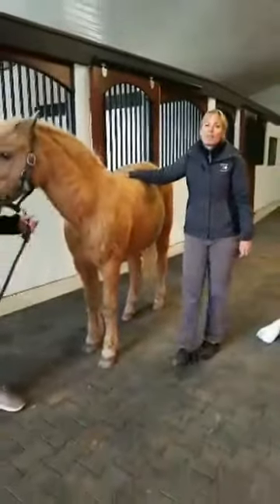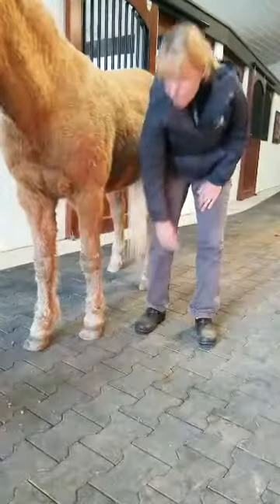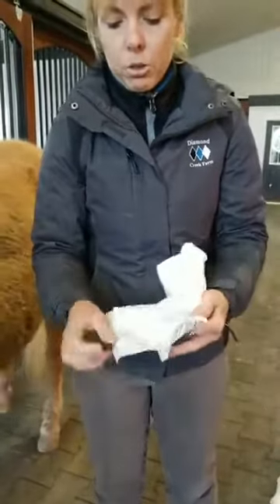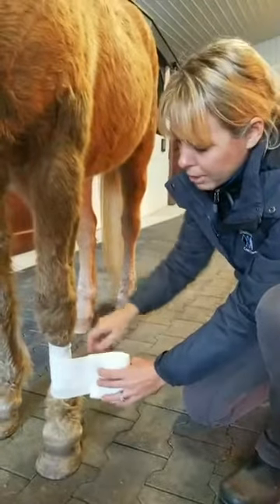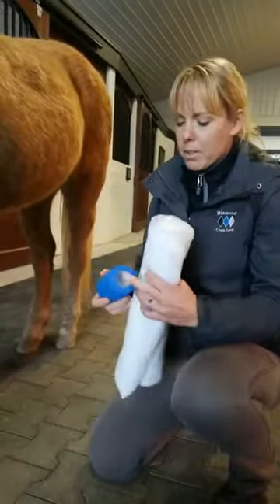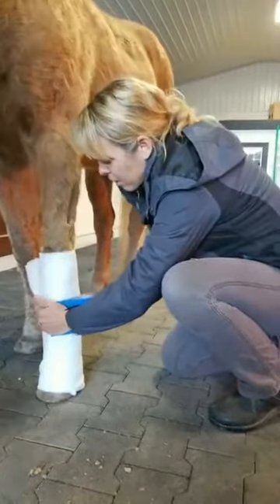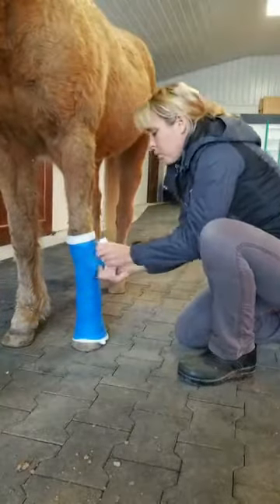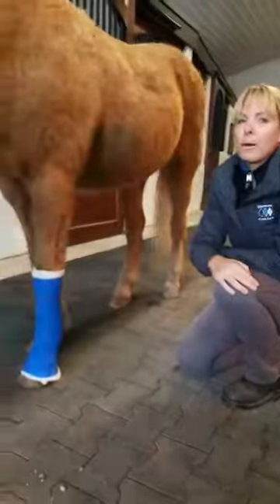Leg Wrapping With Sweet Karen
Dr. Pink demonstrates how to wrap legs the correct way, using HHYF ambassador, Sweet Karen.